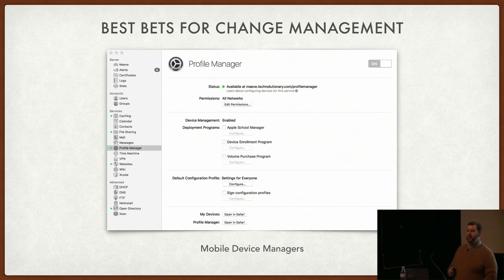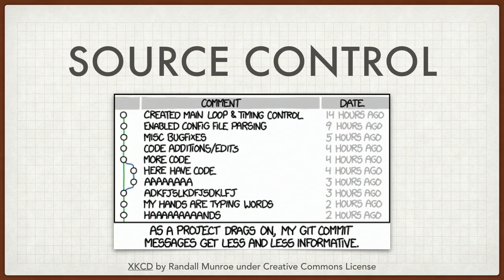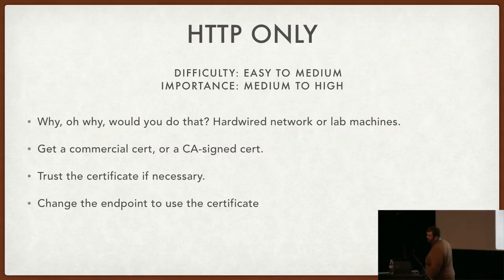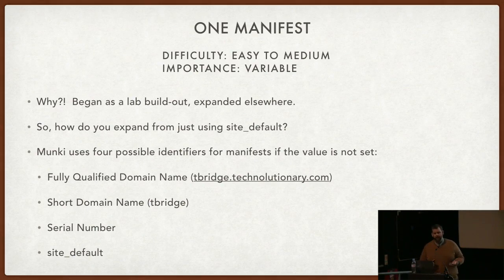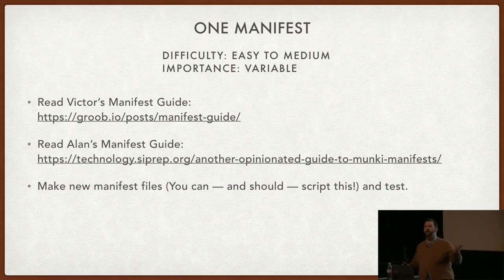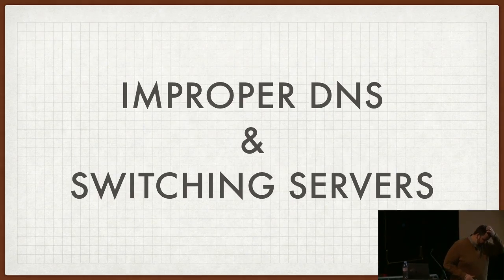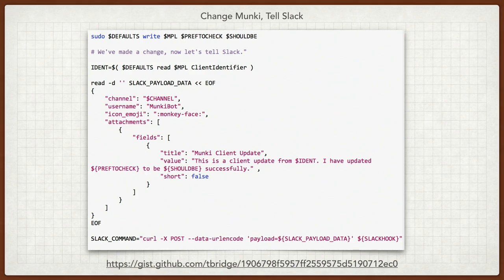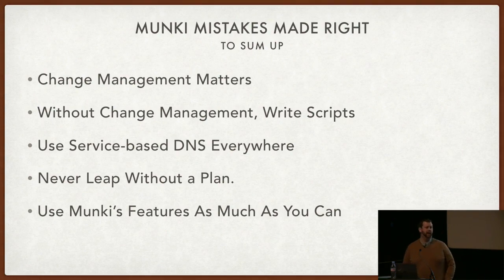Tom Bridge Munki Mistakes Made Right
Managing munki comes with many challenges, and many missions. How do you alter your munki installation when you think you’ve made a mistake? How do you make sure that you keep your clients checking in when you’re switching between authentication schemes, or switching servers, or standing up changes to your entire fleet? This session will cover change management for your change management, as well as some examples of mistakes made right in munki installations.